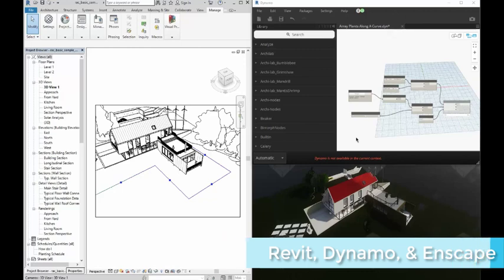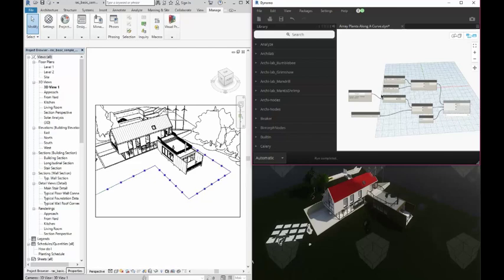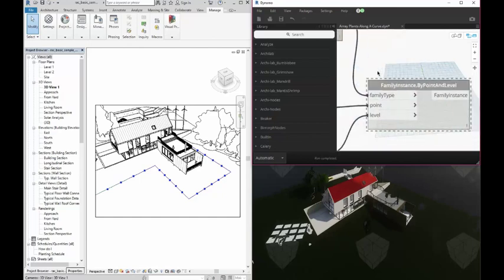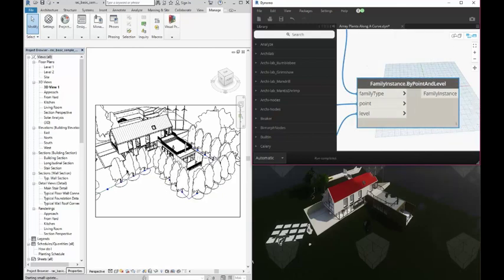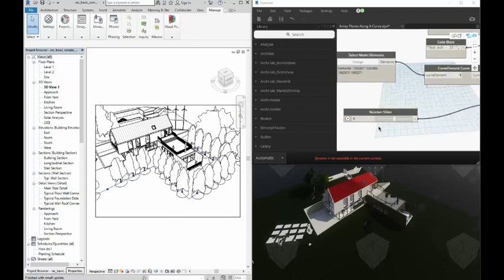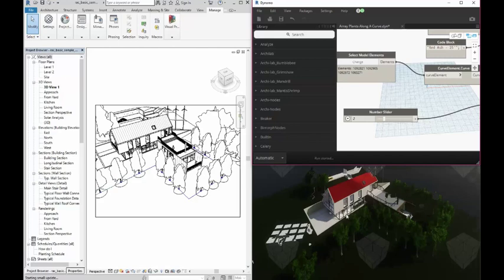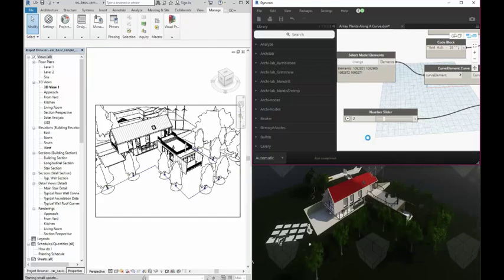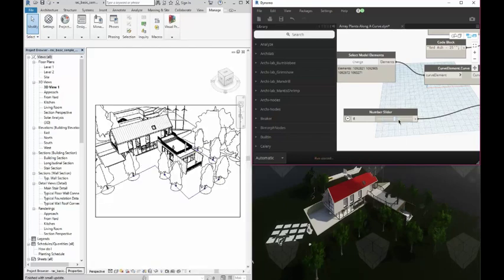Revit, Dynamo and Enscape Synergy - Way Faster Wednesday